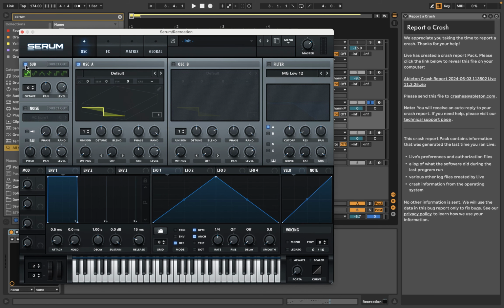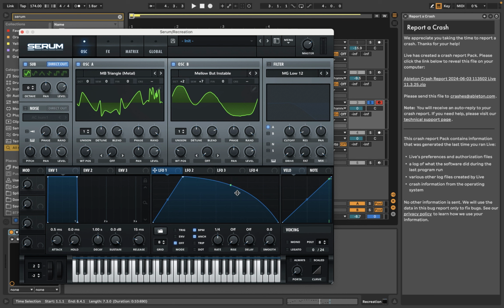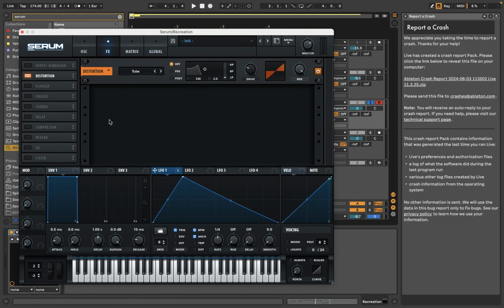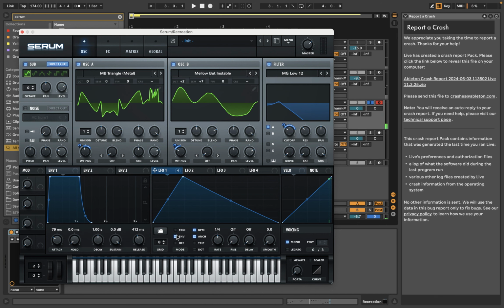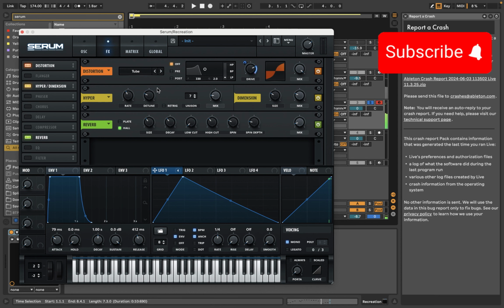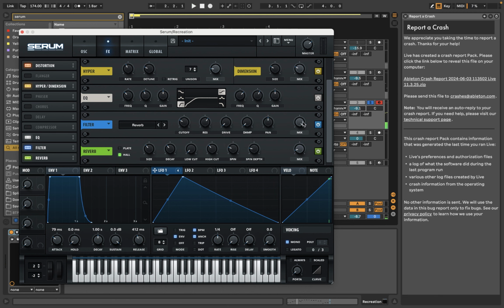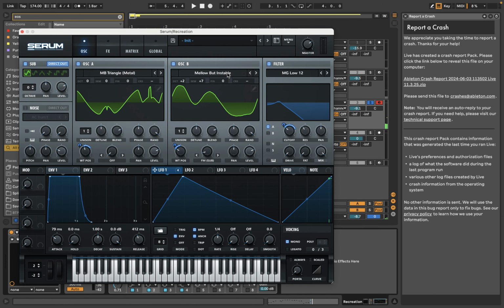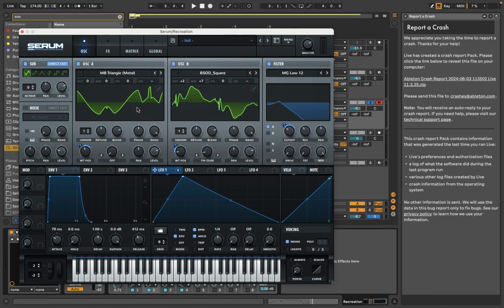FAT JUMPUP DRUM & BASS SYNTHS like Macky Gee - Tour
🔥 FAT JUICY JUMPUP DNB SYNTHS like Macky Gee - Tour | Jumpup DNB Synth Tutorial 🎛️

Embark on a journey into the realm of Jumpup DNB with our comprehensive tutorial on creating fat, juicy synths like those in Macky Gee's "Tour". In this step-by-step guide, we delve deep into the techniques behind crafting powerful, vibrant synths that define the Jumpup DNB genre.

🎁 Enjoy a 50% pre-launch discount using code "PreLaunch2024"

In this video, we explore the process of creating the iconic, fat, and juicy synths featured in Macky Gee's "Tour". Using Serum and Ableton, you'll learn how to achieve that distinctive, energetic synth sound that is a staple in Jumpup DNB. This tutorial also touches on techniques used by other prominent artists in the genre, such as Hedex, Bou, Chase & Status, Toxinate, Latte, Luude, and AC13. This Jumpup DNB tutorial is perfect for producers looking to add dynamic, fat synths to their tracks, capturing the essence of the genre.